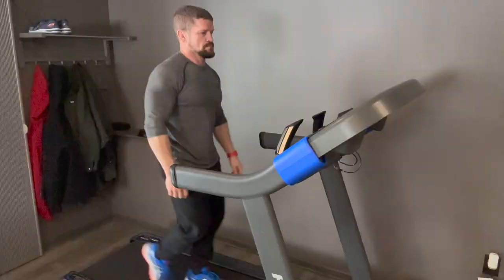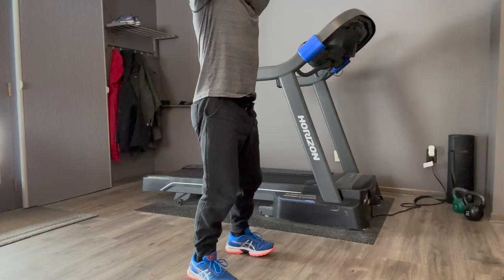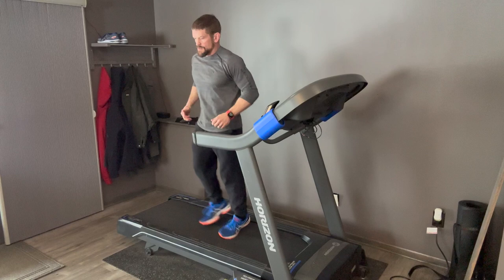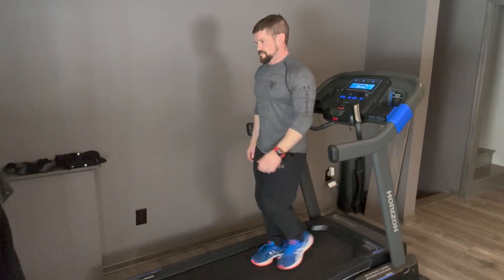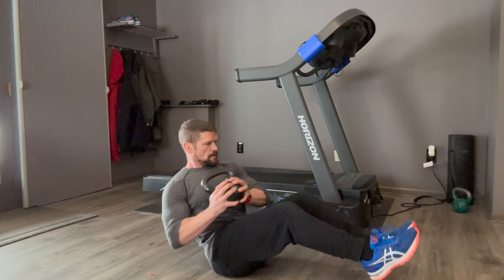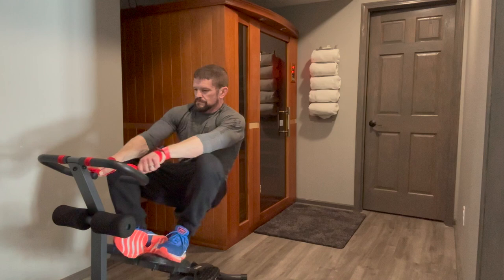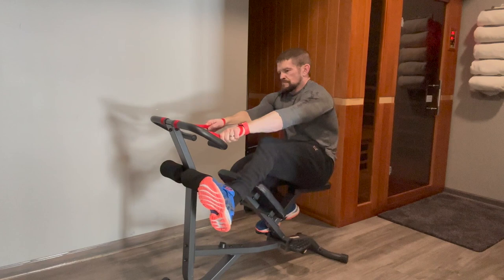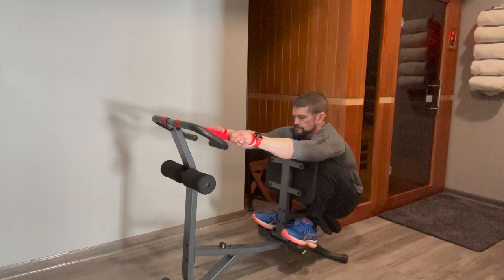Mini Workouts the Recovery Strategy that Can Benefit Everyone!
Don't have the time or money to do other recovery methods? No worries! Mini workouts are one of the best ways to speed up recovery and take little if any time or money.

Stretch Machine Link (as requested)